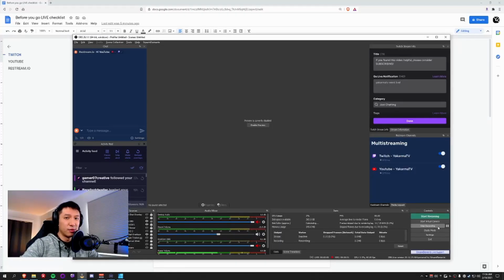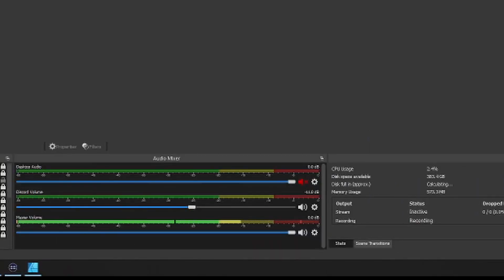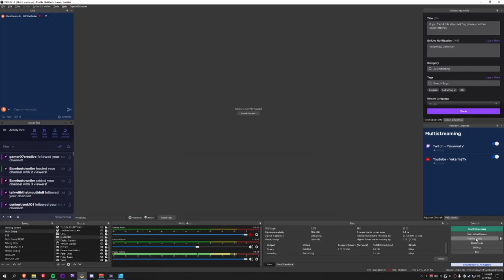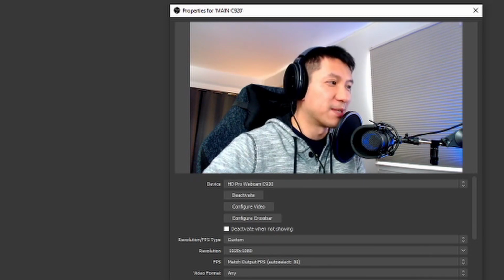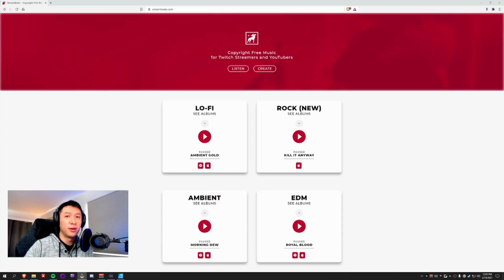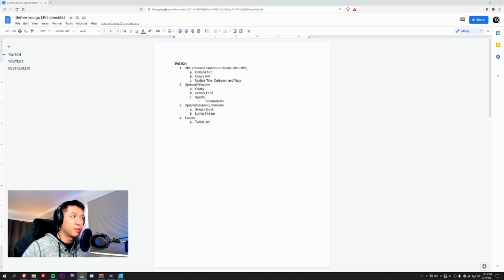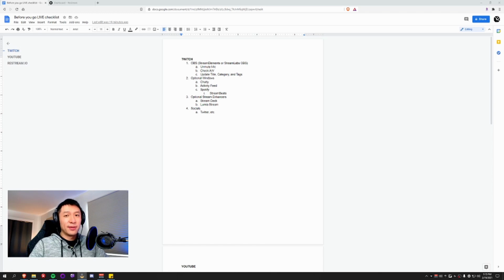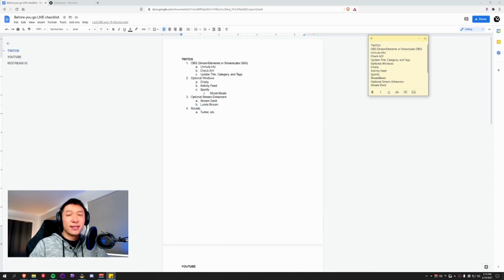The 2021 Ultimate Streamer Checklist | Don't forget to do these things!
Have you gone live and someone tells you that your mic is muted? Do you quickly panic before you hit the "Start Streaming" button? Don't fret any longer! Download the FREE checklist 👇